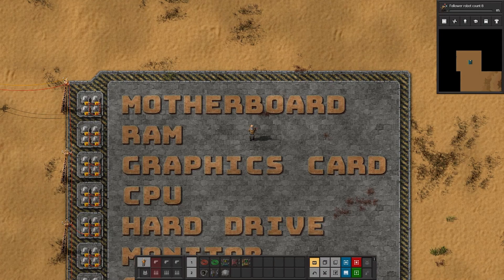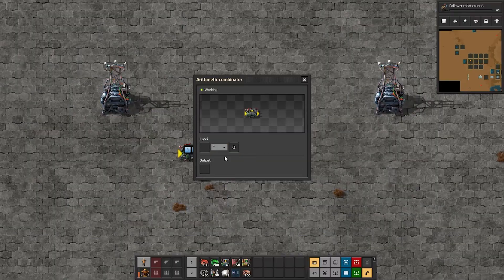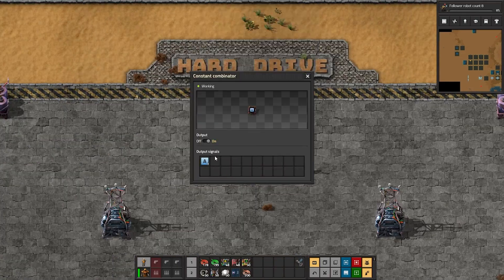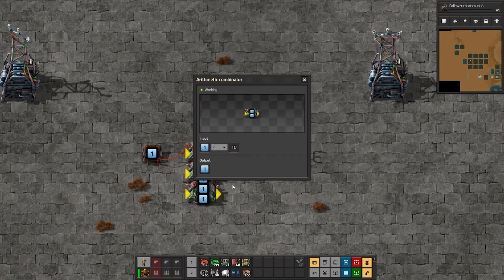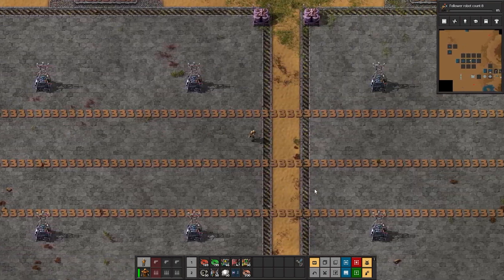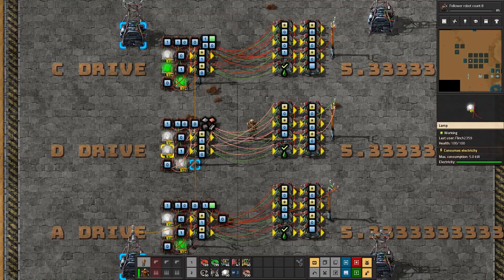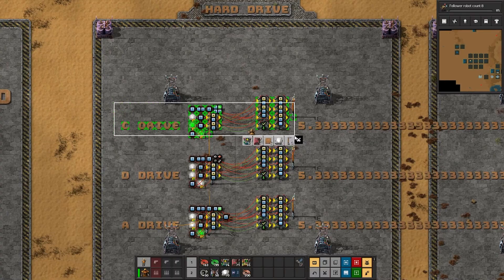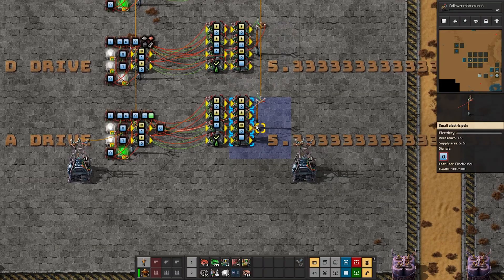Let's Build a Computer in Factorio! Ep 1: Hard Drive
In this video series, I will be building a fully functional computer in Factorio, starting from the humble hard drive, working my way through all the sections, including the most important part - useless RGB effects